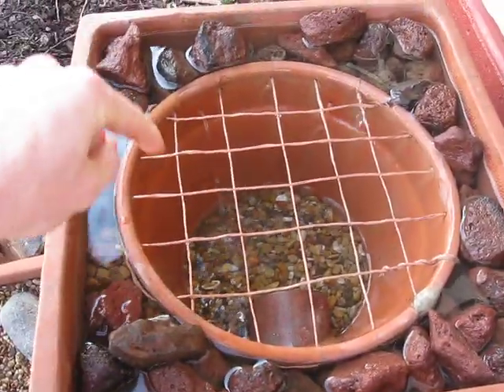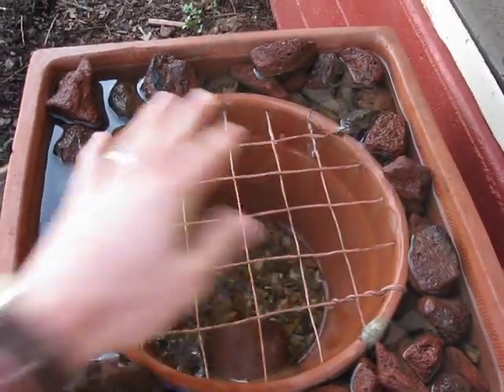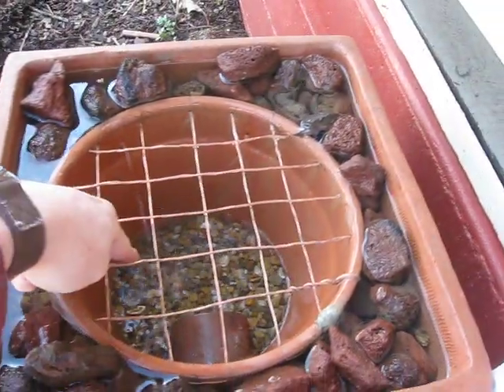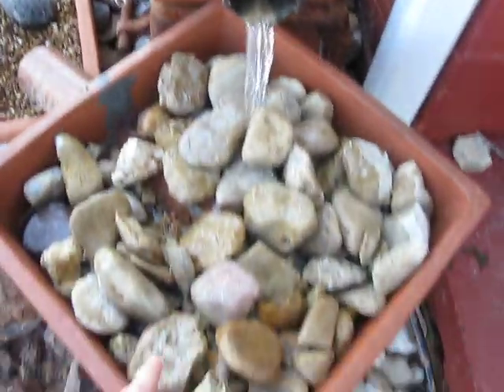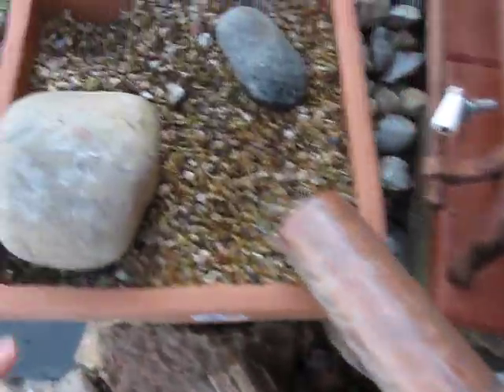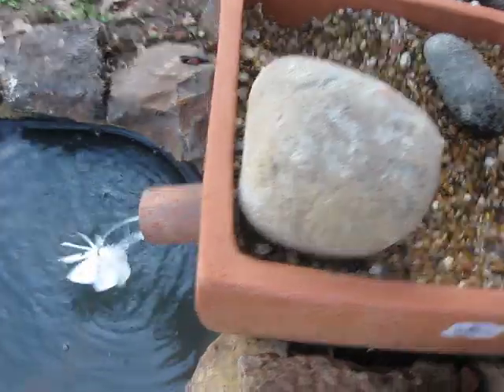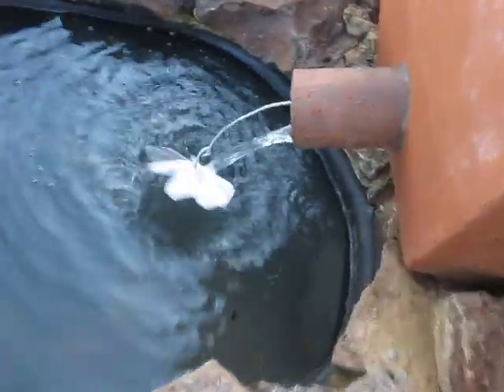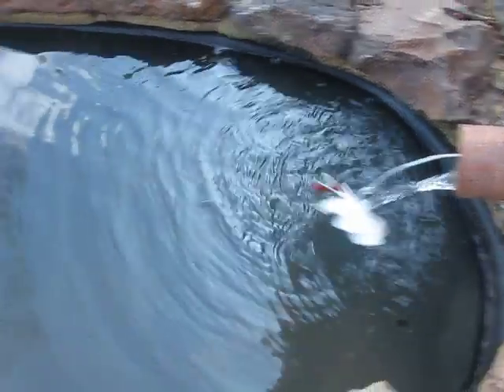Garden Fountain- Water Feature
Dad made a new water feature out of reused mats.